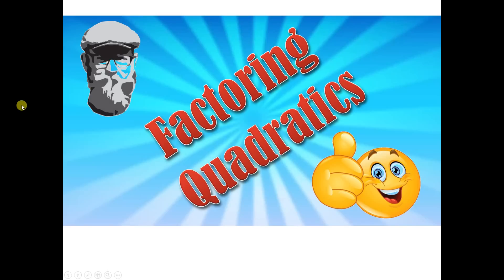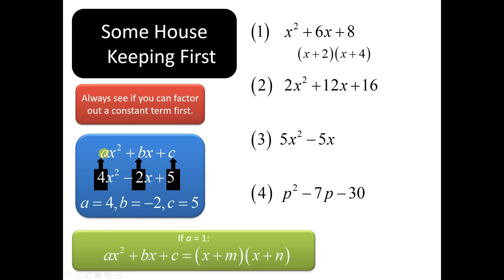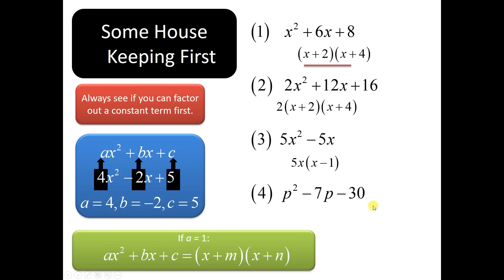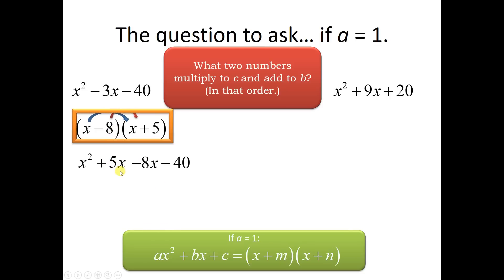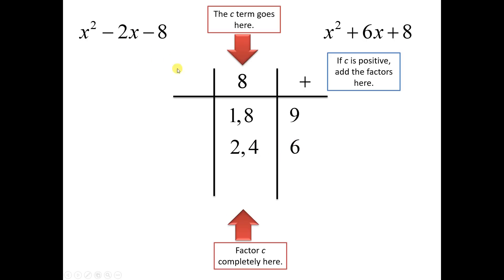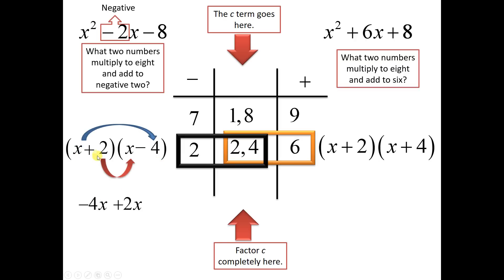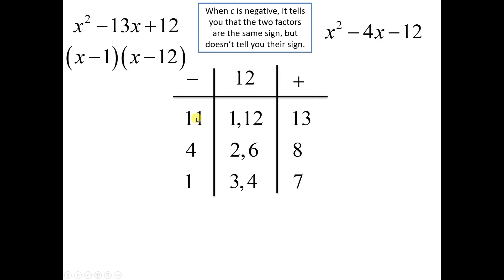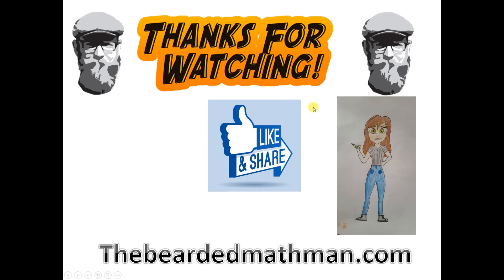Factoring Quadratics when a = 1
How to factor a quadratic expression when the leading coefficient is one,  In regular English, the first number is one.

This really involves just finding a pair of numbers that multiply to "c" and also add to "b" in ax^2 + bx + c.  However, I also show you a trick you can use when you can't figure out the pair of numbers in your head.

If you are not strong with multiplying binomials you will never really master factoring because factoring is the opposite of multiplying polynomials.